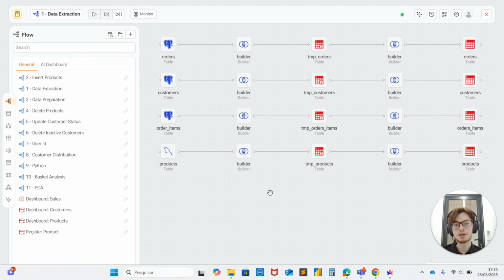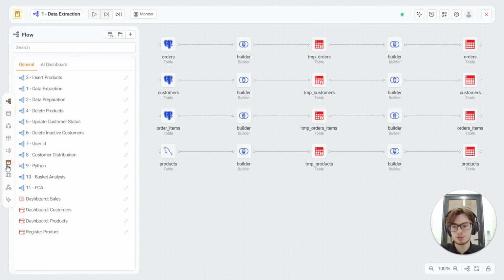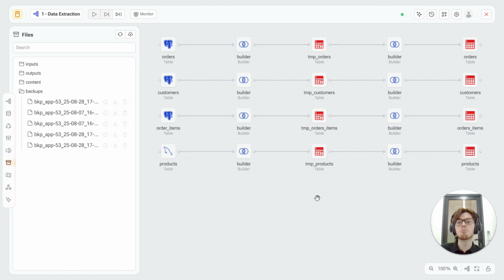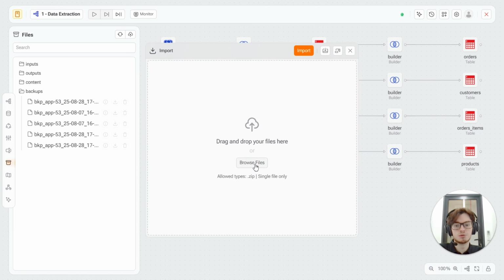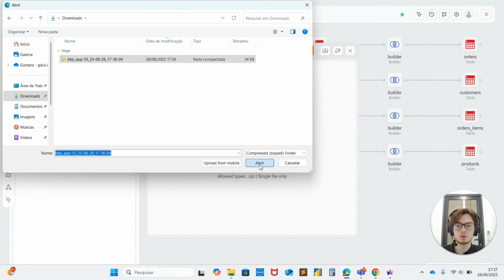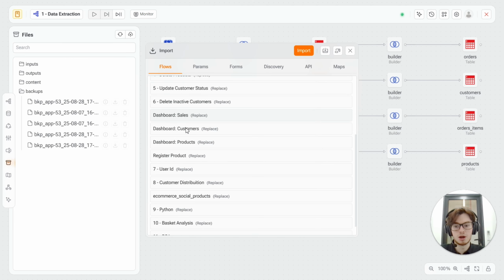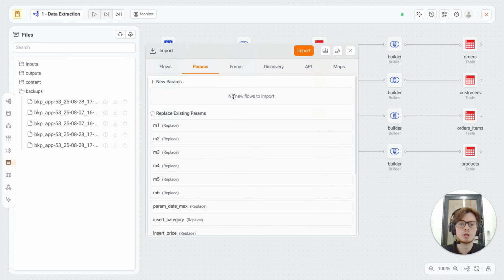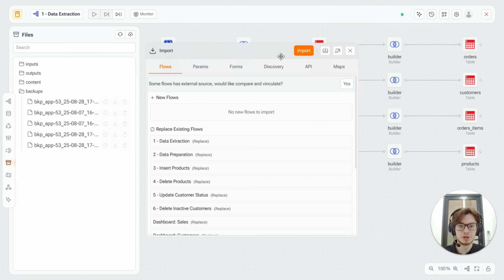02 - Importing and Exporting Projects in Gaio DataOS: Share and Reuse Projects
Learn step by step how to export a Gaio DataOS project in JSON format to share with colleagues or save as a backup — and how to import that file into other projects within the platform.

In this video, you’ll see:
• How to generate a JSON file from an existing project
• Where to save and how to share the file
• How to import JSON to create a new project in Gaio DataOS

Perfect for anyone looking to collaborate with teams, replicate configurations, or speed up new environment setups.